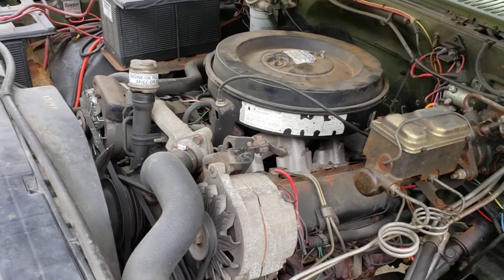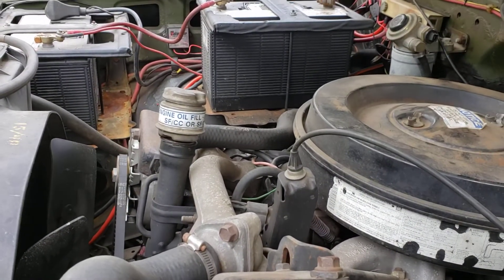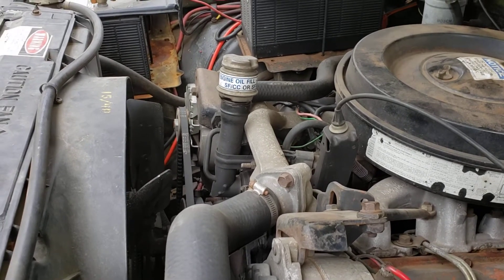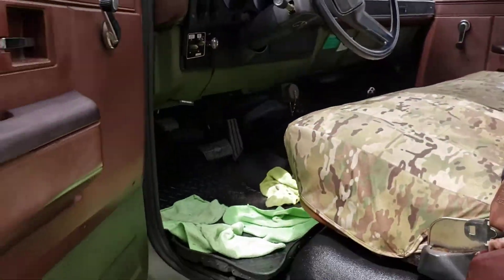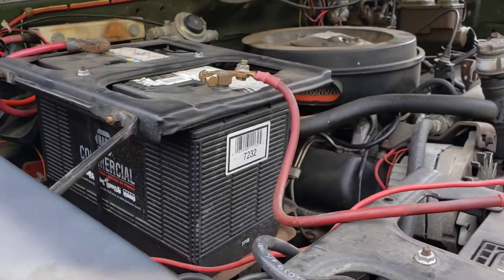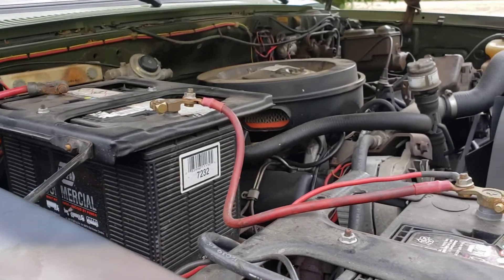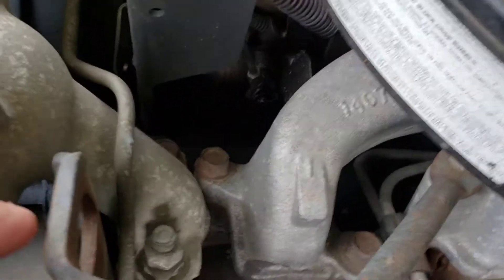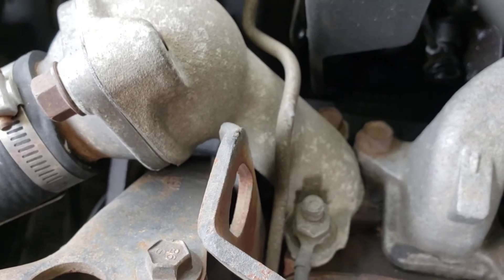M1028A2 CUCV Project: - BATTERIES DRAINING!! Testing the starting/charging system.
I have an issue where my brand new batteries keep on draining after a few drives.  I called John from Hillbilly Wizard who stepped me through the process of testing to determine if one or both alternators are doing their job.  This video summarizes that procedure - note, my local auto parts store did it wrong.  Had a short audio issue in the video.  Hard to get the right angle as a one man show sometimes :)  What you may have missed (due to low audio)  - to test passenger alternator:

1.  run the negative line of your multimeter to the big fat red wire on your driver side alternator (at the terminal) - note:  its weird since this same wire is the positive when testing the driver side.
2.  run your positive line of the multimeter to the big fat red wire on your passenger side alternator (at the terminal).
3.  Should see between 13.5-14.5V.  If not, passenger side is bad.

CUCV Alternator